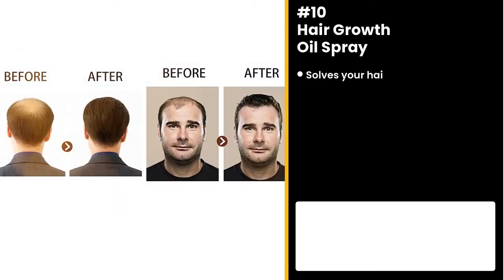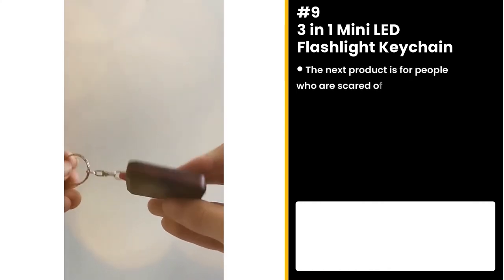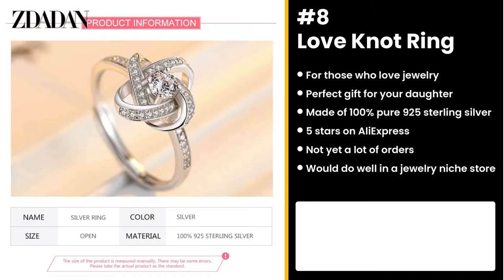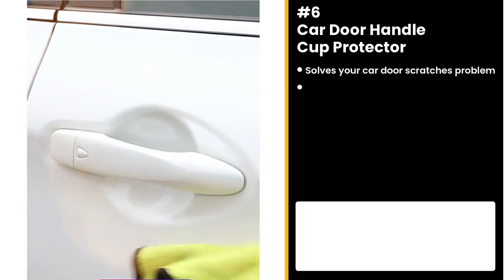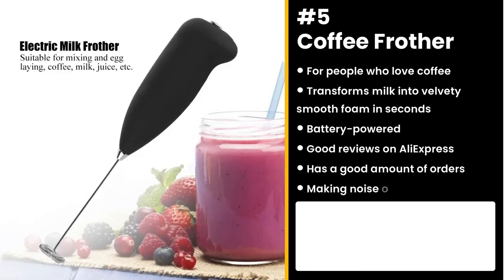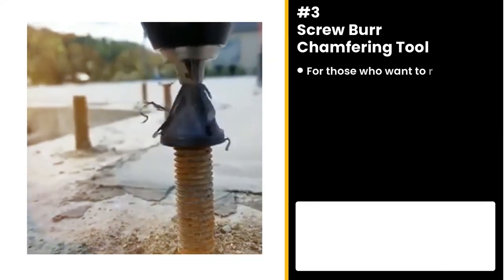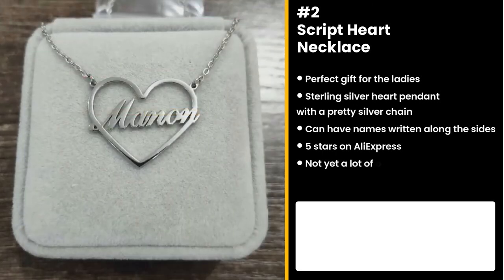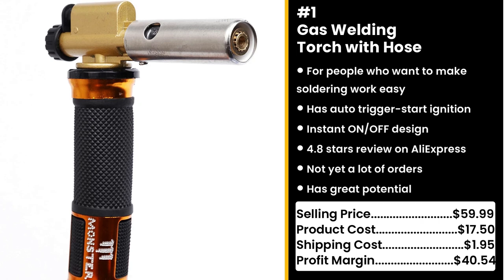TOP 10 WINNING PRODUCTS FOR SHOPIFY DROPSHIPPING | SHOPIFY PRODUCTS 2022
In this video, I share top 10 winning products for Shopify dropshipping 2022. These products are trending, and you can sell them now on your Shopify store. I go over the product details, price, sales, and profit margin. Each product that’s shown is unsaturated and has potential for Shopify dropshipping in Febuary 2022. If you’re struggling with product research, I highly suggest you watch this video. I have made it very in-depth and insightful.

👋 About the Channel:
Everyday Trends is a channel that shows you top 10 winning products for Shopify dropshipping. If you want to make money online with your Shopify store and you are struggling with product research, then you have found the right channel.

Song used in the outro